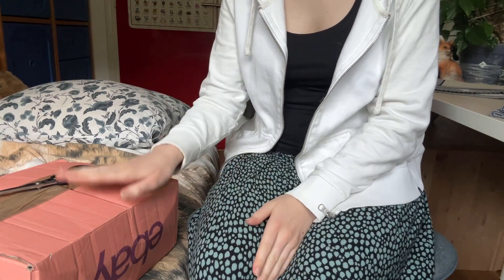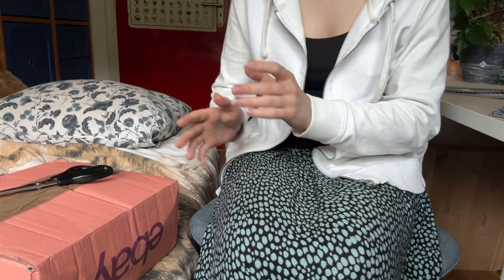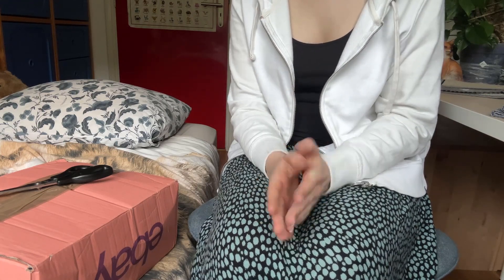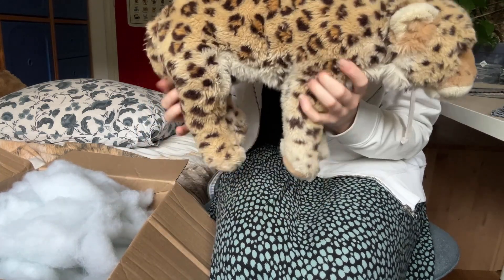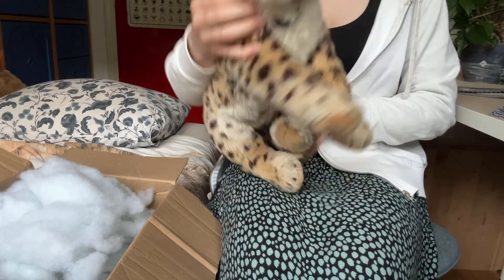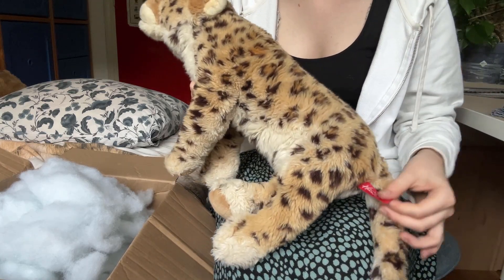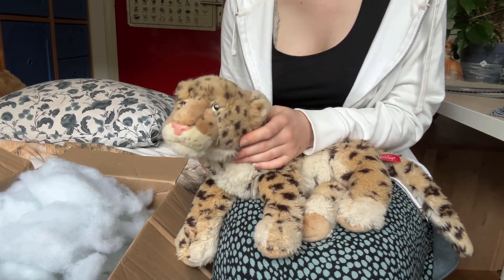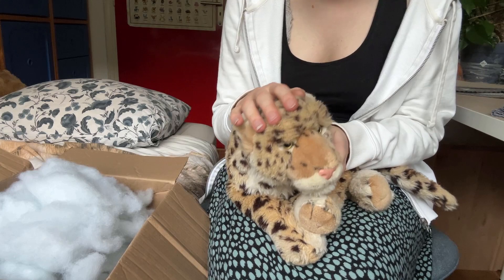unboxing a GRAIL PLUSH!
Hey everybody, it's SaskiaSketches! I hope you enjoy this new video! ~SaskiaSketches